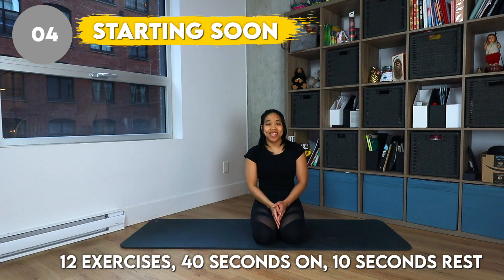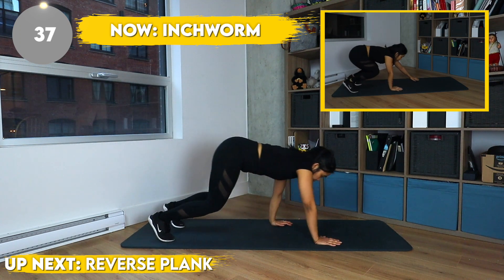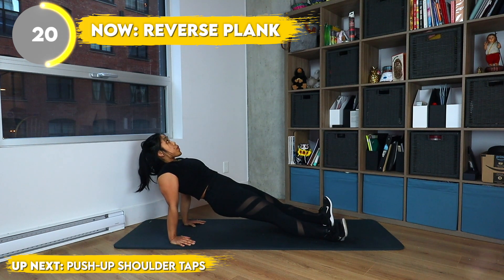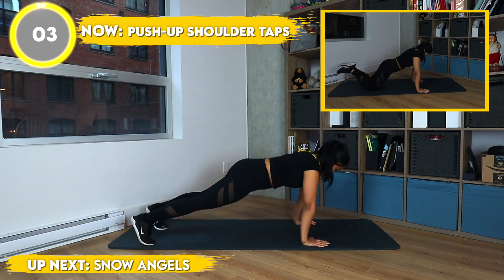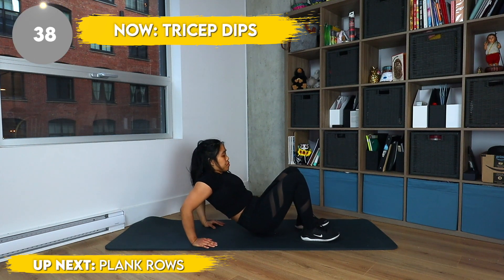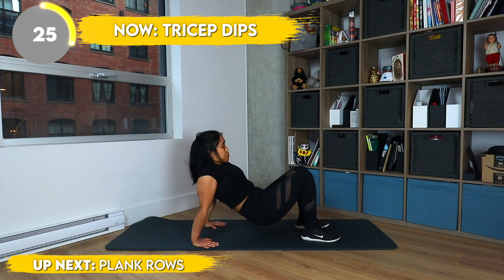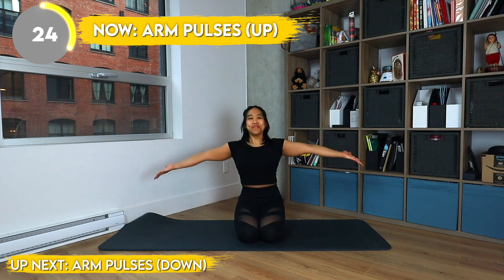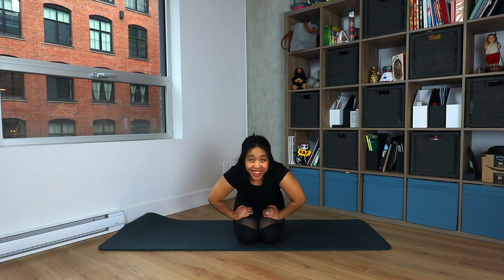Upper Body and Arms Workout AT HOME | 10 Min, NO Equipment Cirque Fitness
This is a 10 minute upper body and arms workout that you can do at home! There is no equipment needed for this at home upper body and arms workout 😊

♡Noeli